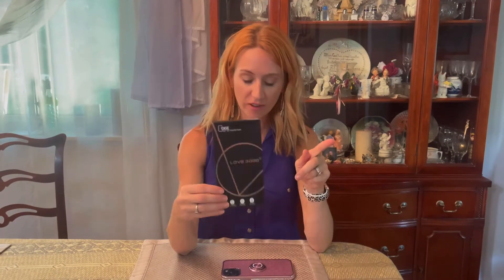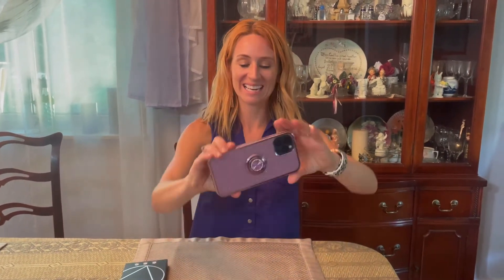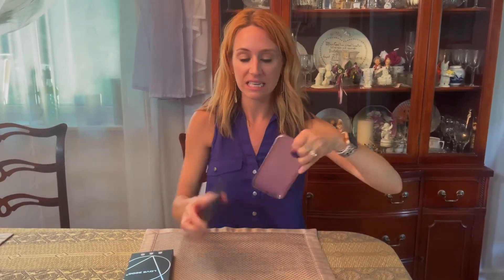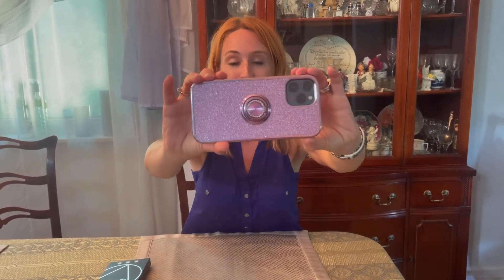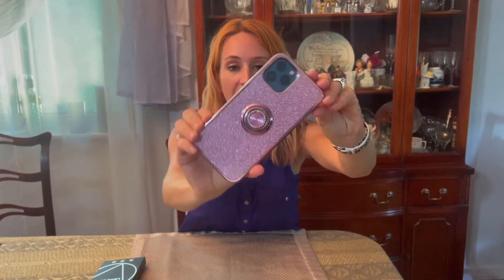Review of LOVE 3000 Glitter for iPhone 12 Pro Max 6.7 inch, [Diamond Kickstand]